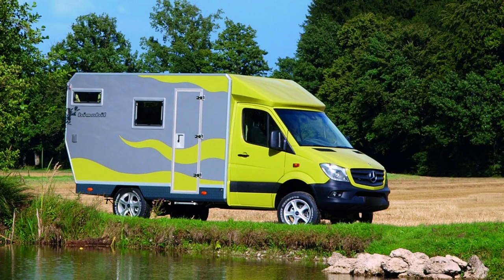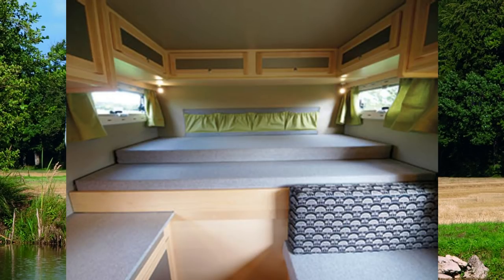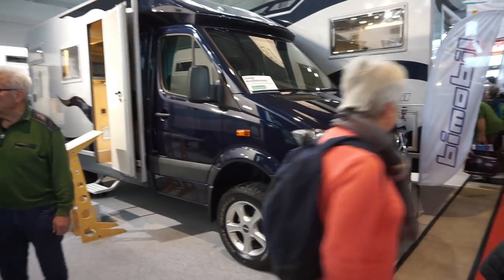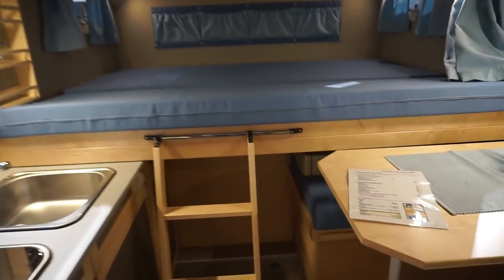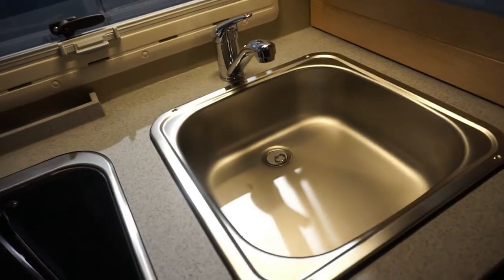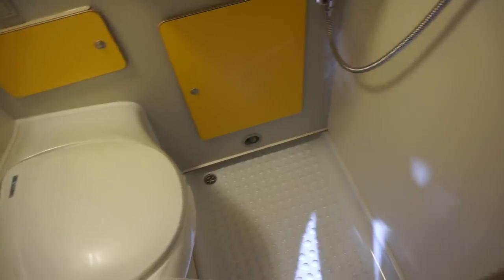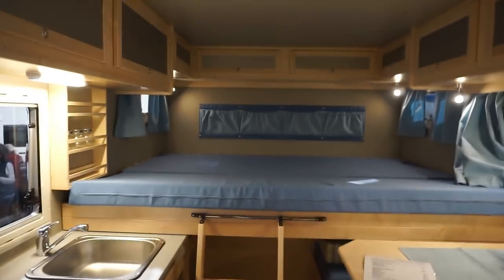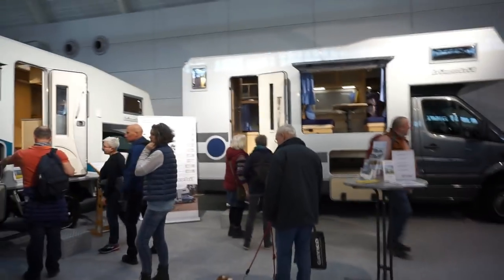Bimobil EX 366 4x4 expedition RV review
The Bimobil EX 366 is an all-wheel drive compact motorhome for two people. The basic model has a payload of 450 kg while remaining under 3.5 ton GVW. The habitation cabin is mounted onto the 4x4 Mercedes Sprinter Chassis. As the habitation cabin is a completely separate unit from the chassis, it should be able to withstand shocks from very bad roads and tracks. The habitation cabin is separated from the Sprinter Cab by an optional insulated door, providing added security and thermal separation. Thermal protection is 45mm thick insulated walls and 60mm insulated floor/

The rear bed of the Bimobil EX 366 is a fixed single with a slide-out, which converts it to a substantial double. Both halves of the double bed have a flexible light weight Froli Spring System.

The EX 366 layout has a separate seating area with table, which can be used by one person when the fixed bed is extended.

The base model is fitted with a compressor refrigerator, diesel heating and a 20 litre LPG gas tank.

I note that the part of the video with me talking is missing but I am sure you don't need to see me again.

In my YouTube channel, I present reviews of recreational vehicles.